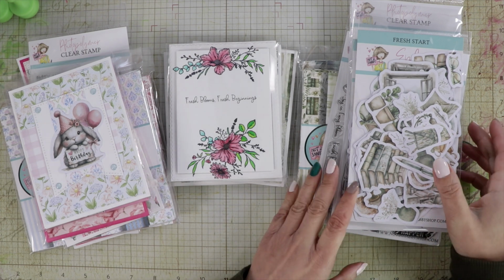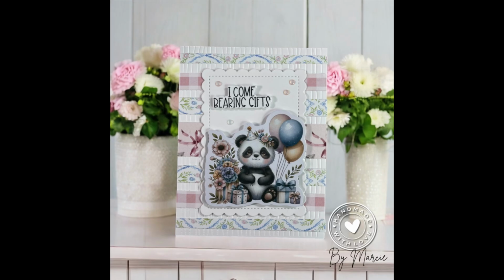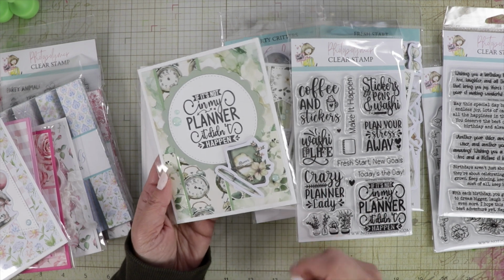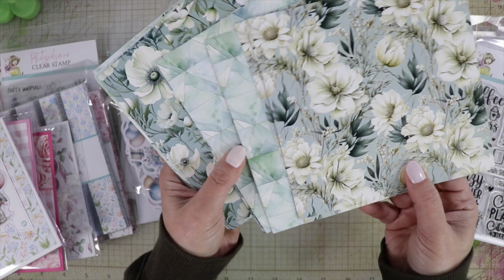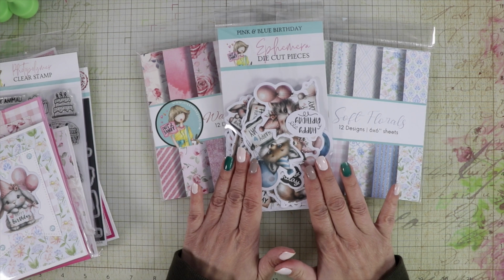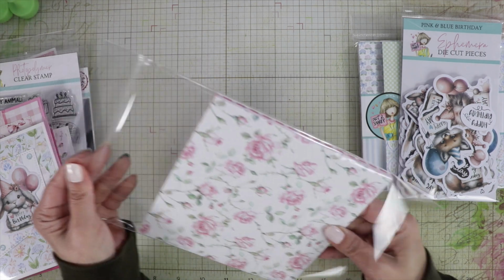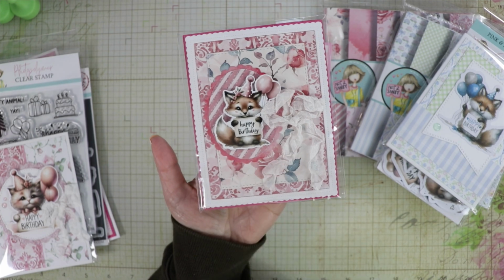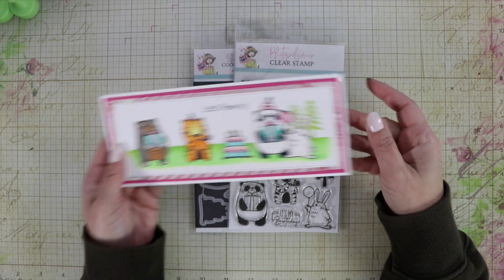Not2Shabby Inspiration Hop | Lots Of Cards To Share!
Thank you for joining our hop today. We're excited to share this month's new @Not2ShabbyShop subscriptions!

If the Box of the Month is sold out, get on our waitlist

You can enter through the giveaway link below for a chance to win a $25 gift card to the N2S Shop. The entries will be collected until January 16th @ 11:59 pm.

The winner will be announced on the @Not2ShabbyShop Community tab.